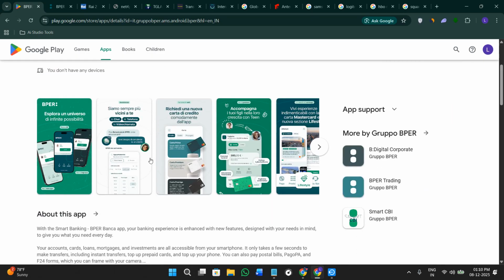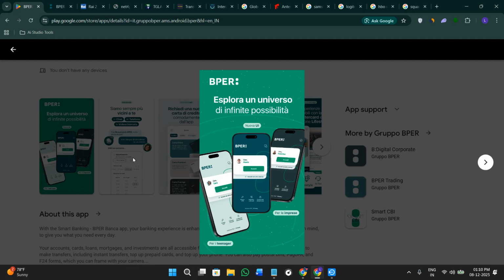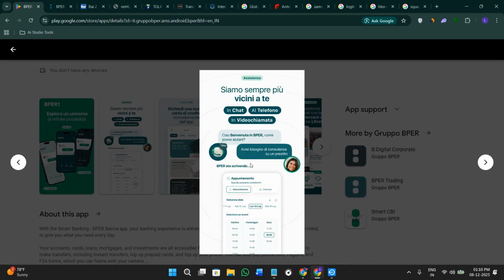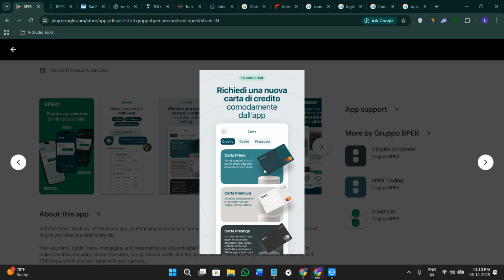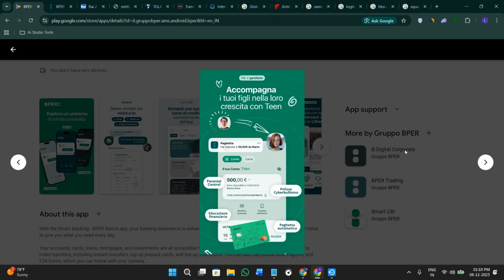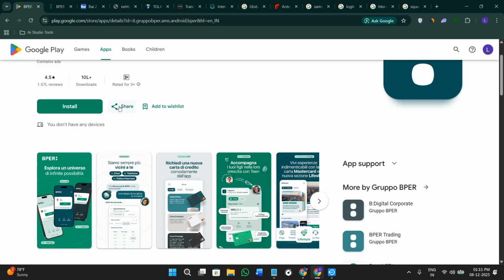How to Activate BPER Card from the App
In this video, you’ll learn how to activate your BPER card directly from the official mobile app. I’ll guide you through the steps to log in, access card settings, and enable your card for secure transactions. Follow this quick tutorial to start using your BPER card without visiting a branch.